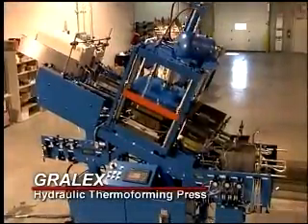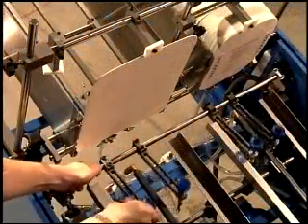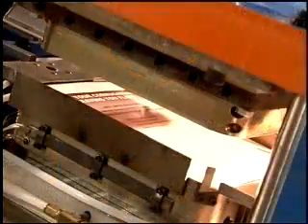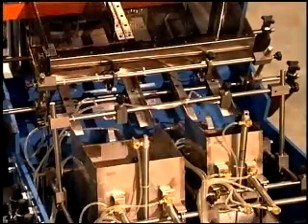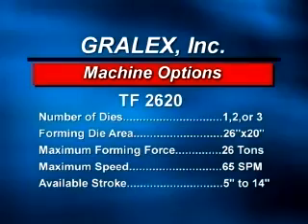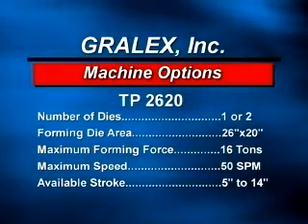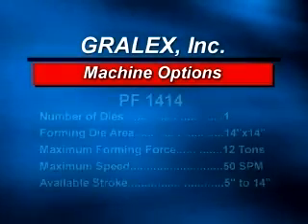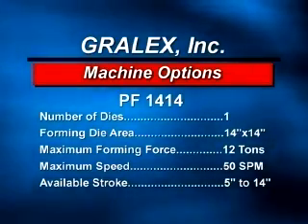Gralex, Inc. Thermoforming Press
Gralex has grown to provide equipment and services for the thermoformed paper plate and tray industry in Europe, Africa, Asia, Australia and South America as well as North America.